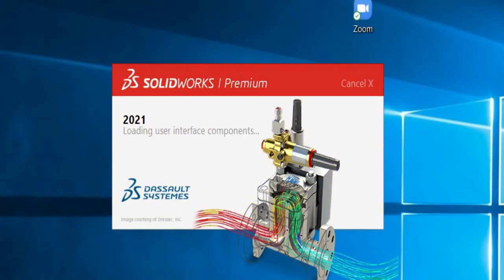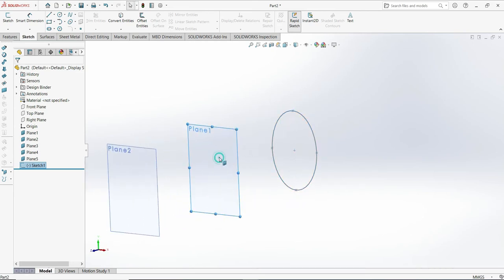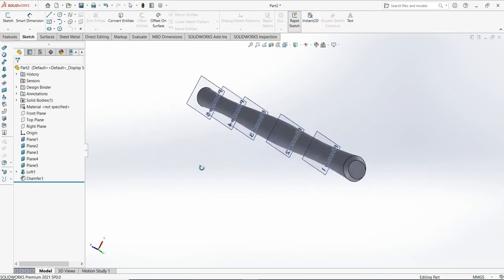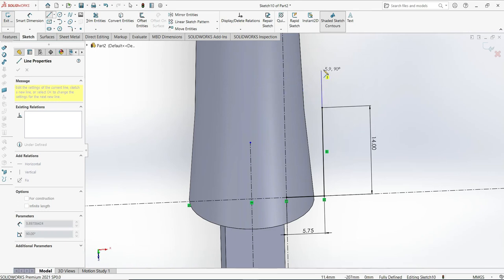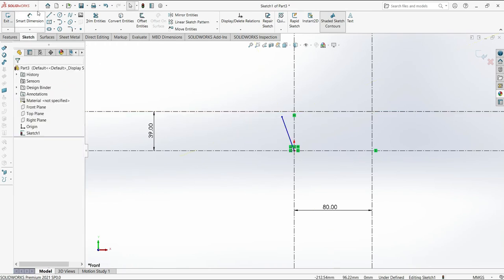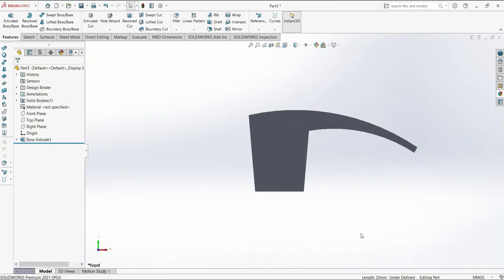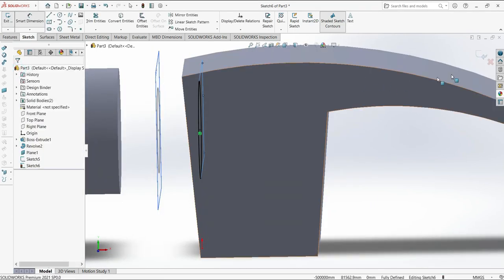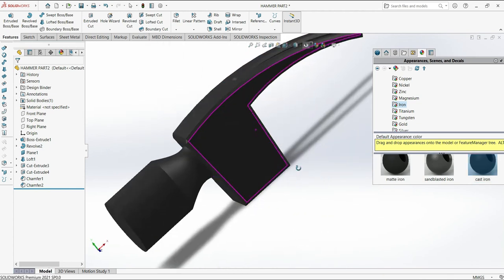SolidWorks 2021 Tutorial | Model a Hammer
In this tutorial, you'll learn how to model a hammer.

We'll start by modeling the hammer handle in SolidWorks 2021, then we'll model the hammer head.

I hope you like. Share with friends

See also others videos